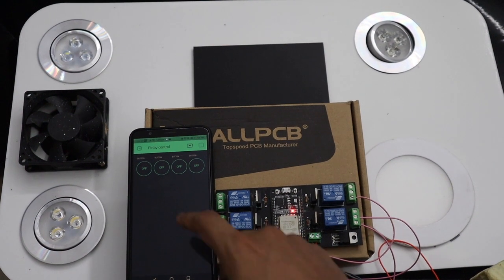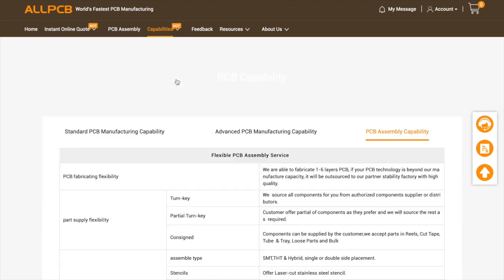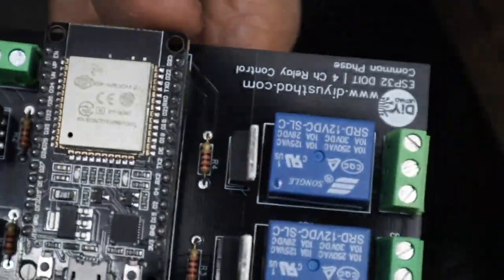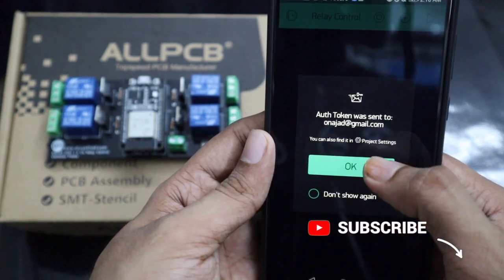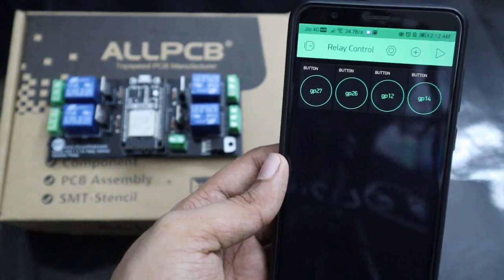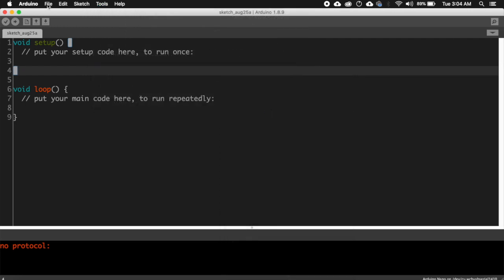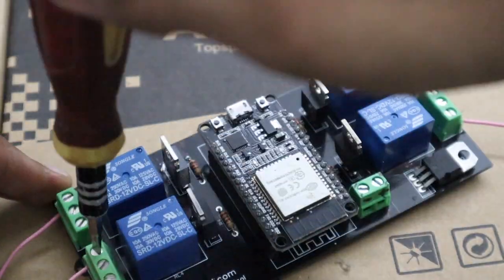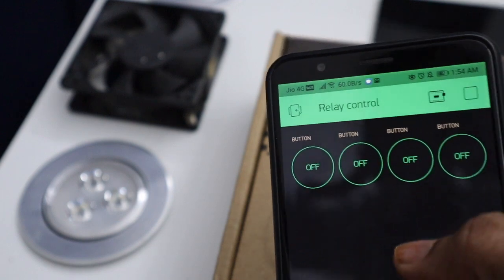4 Channel ESP32 Home Automation Using Blynk App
In this project, we are making a Home Automation PCB using ESP32 to control 4 relays from the Blynk app.